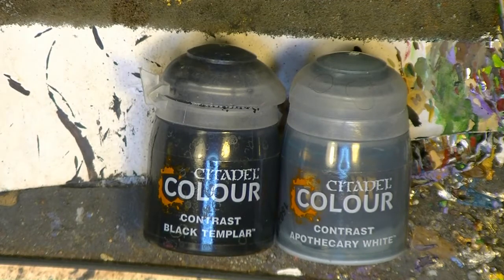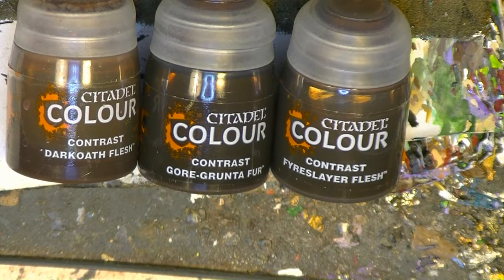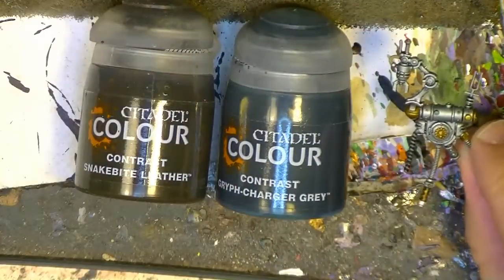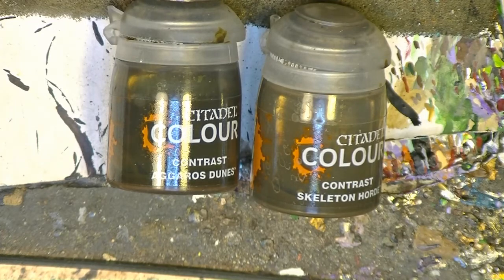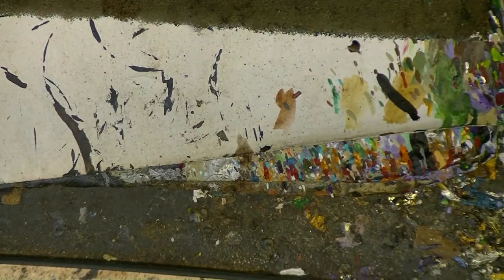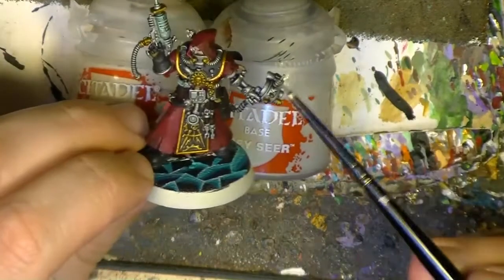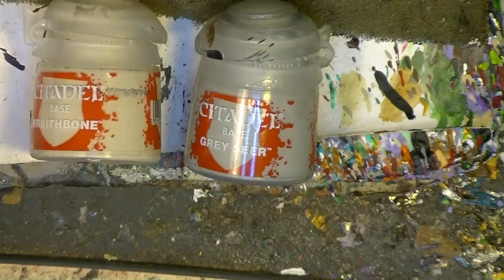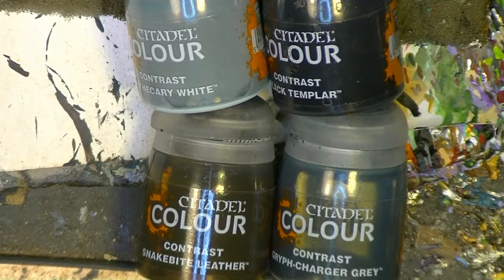Weekly Painting 280 Contrast Paints